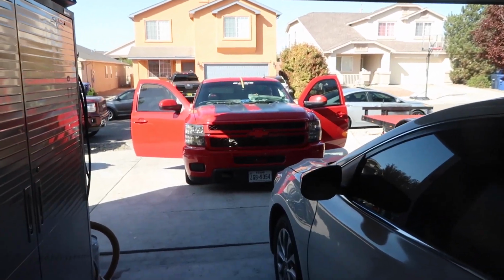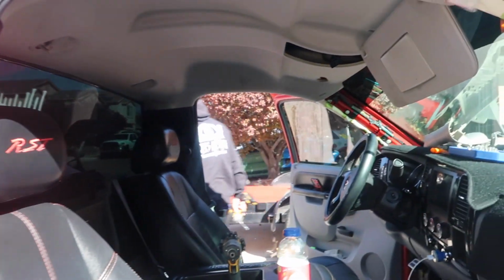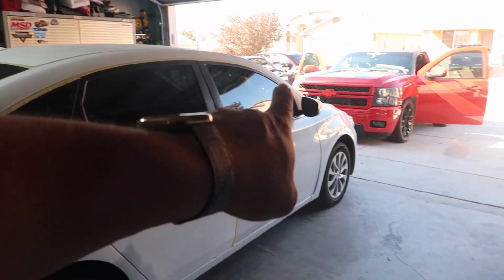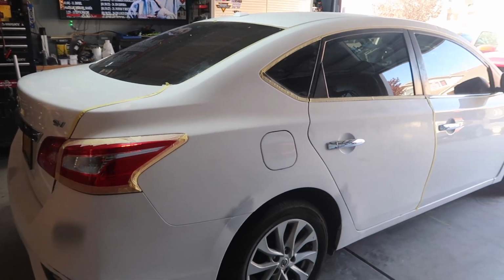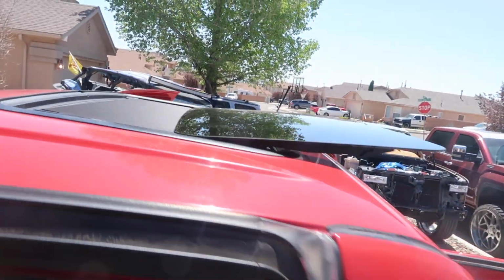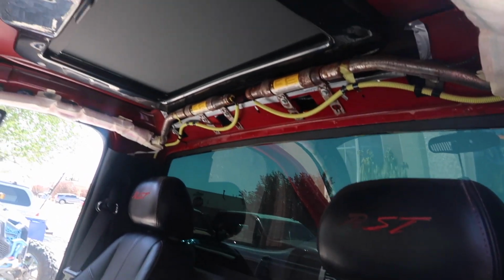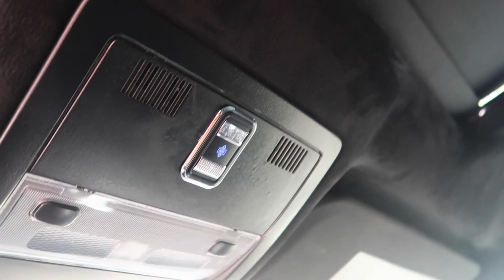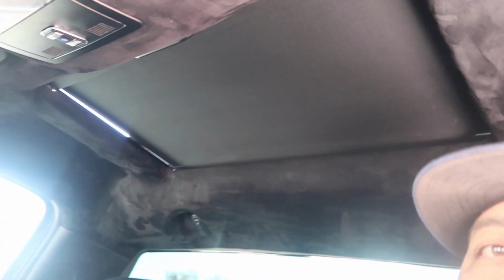RST in for new sunroof install